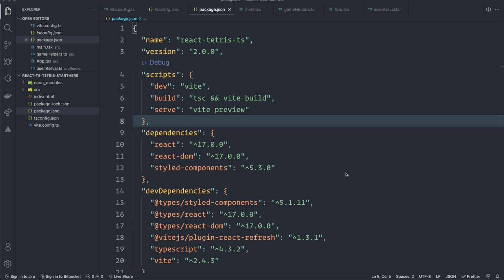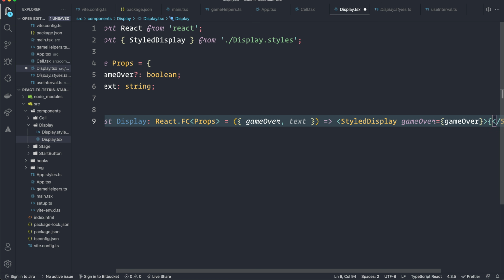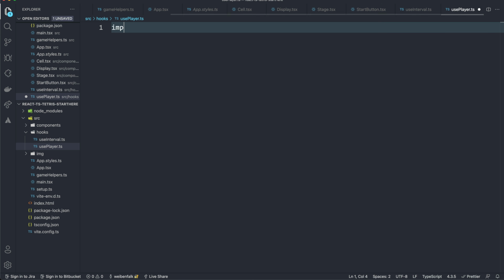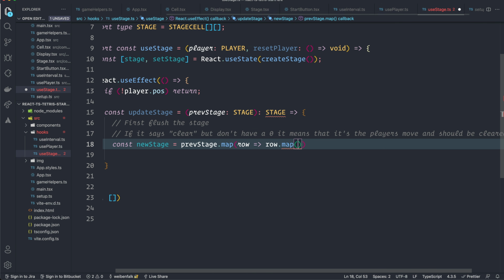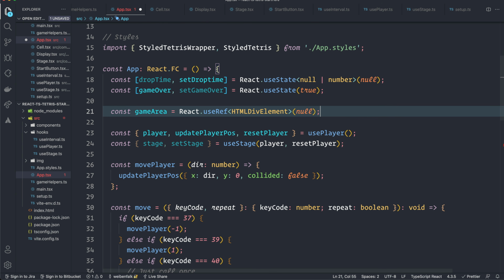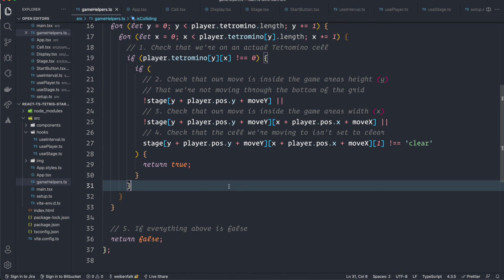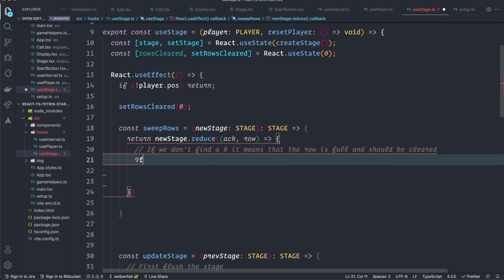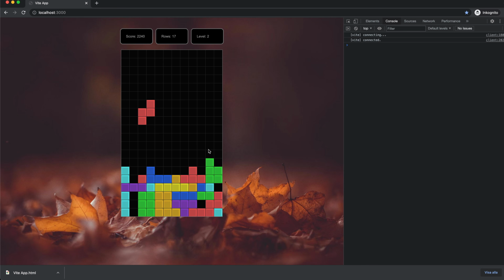React Tetris with Typescript - Build Tetris with typescript - Typescript Tetris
Build Tetris in Javascript React with Typescript. This is version 2 of my popular course where I added in Typescript and optimized some stuff.

This tutorial is considered advanced React so therefore I recommend having basic knowledge in Javascript and React.

00:00 - Introduction
00:36 - Starter Files
08:58 - Create Components
28:54 - Custom Hooks - usePlayer and useStage
51:56 - Stage update and player movement
1:06:21 - Collision detection
1:17:04 - Player rotation
1:25:46 - Clear rows
1:33:00 - Finish the game - useGameStatus